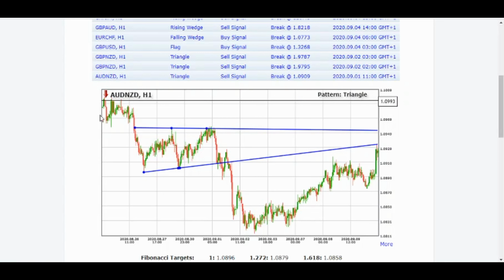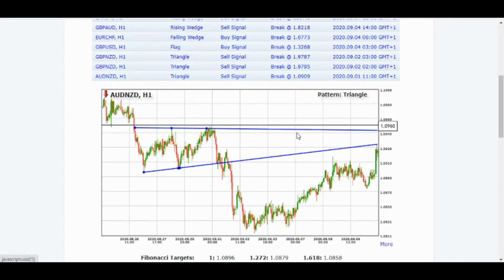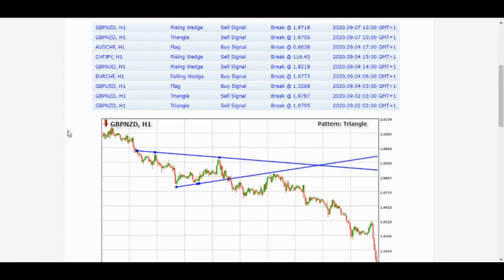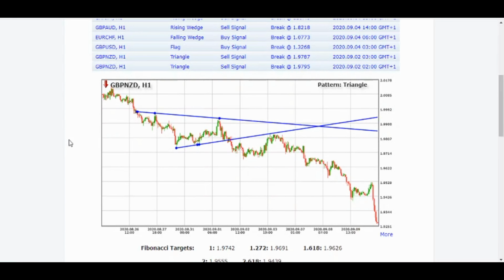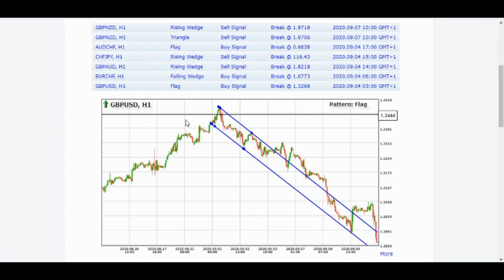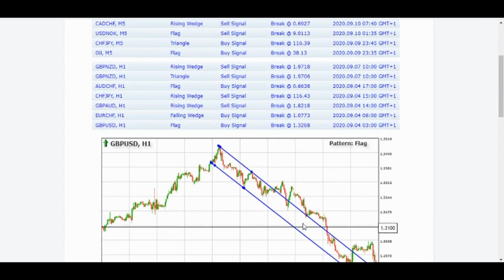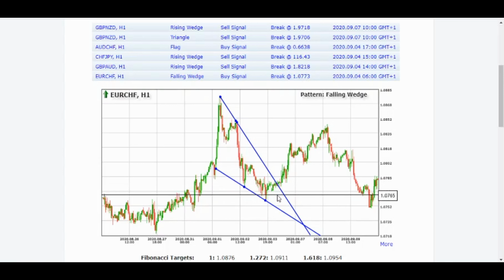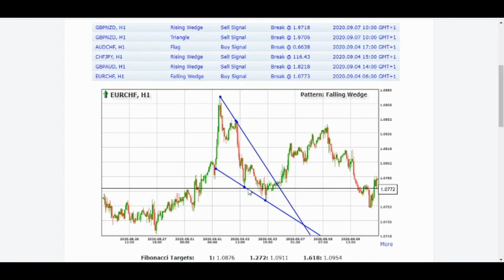ForexTrendy Review H1 Time Frame: GBPNZD BIG MONEY (+500 PIPS) !